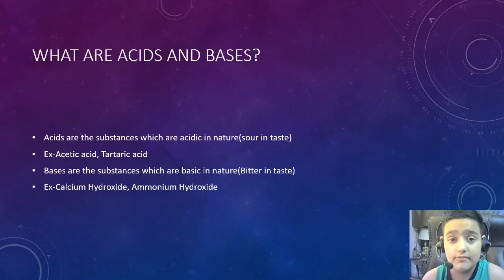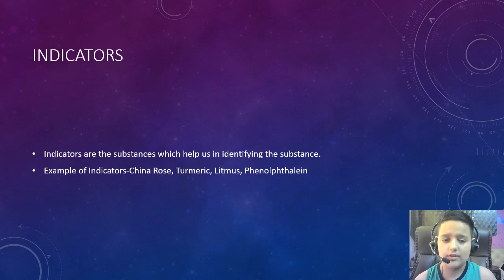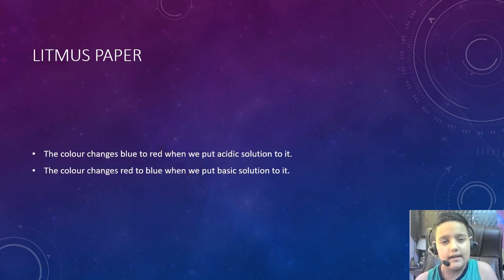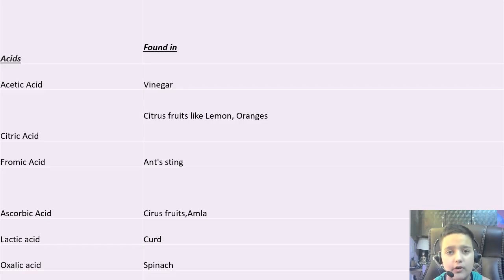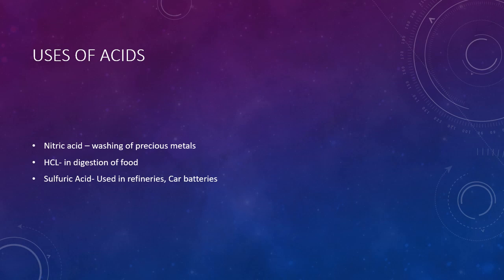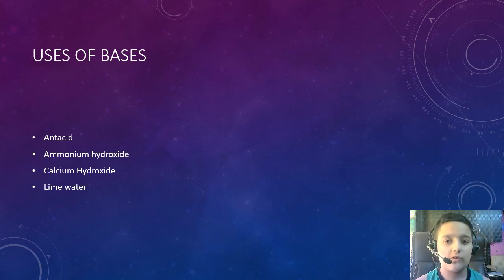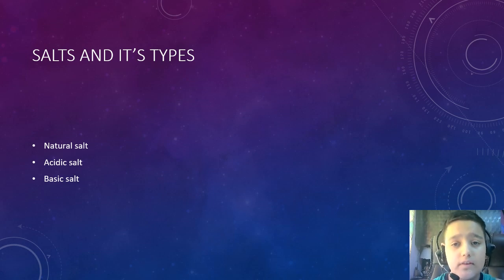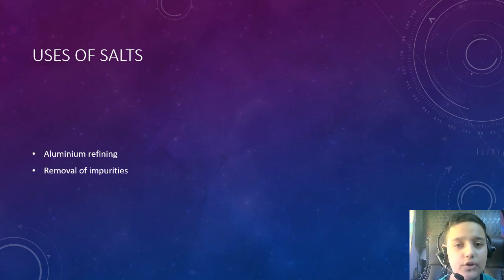Acids, Bases and Salts Class VII Science Ch-5| Little Guru| Ansh Sharma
In this video i am going to tell you about Acids, Bases and Salts of class 7th ch-5 CBSE NCERT. Each thing explained in detail.
Thanks
Little Guru
Ansh Sharma